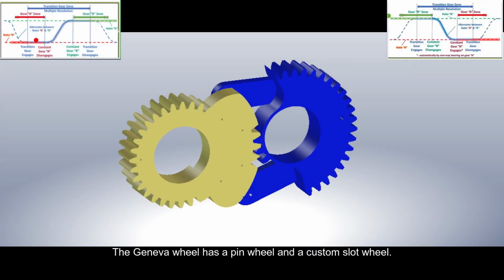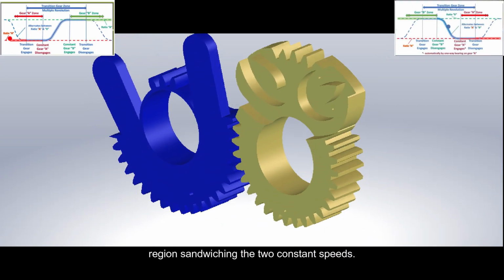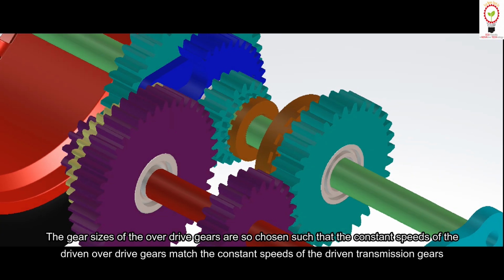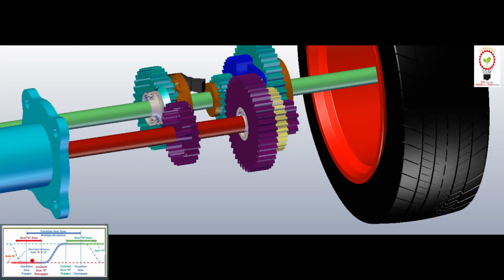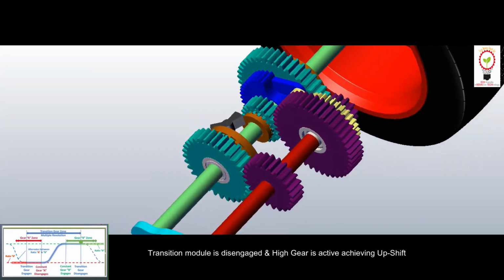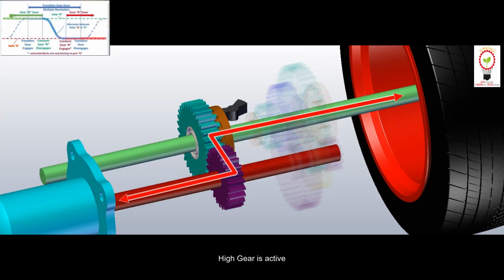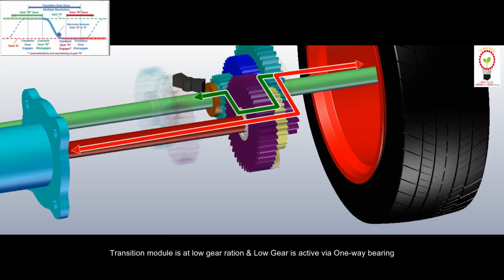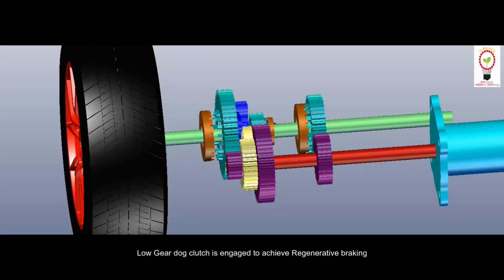EcoNovaTech Multi-Speed Transmission with Uninterrupted Shifting (MSTUS) (PATENT PENDING )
This (PATENT PENDING) technology provides TOTALLY uninterrupted shifting in a
multi-speed transmission using customized Geneva wheel technology, eliminating the need for synchronizers, and high-pressure pump system. Up-Shift and Down-Shift can be achieved each with a single Geneva pin, with the use of partial gears.

This technology can use the existing gears without the need for any redesigning, making it an easy add-on to an existing gear-based transmission. It is ideal for EVs and Hybrids. It also works well in light, medium and heavy-duty vehicles including 2-3 wheelers.

The design achieves significant reduction in the number of components resulting in cost savings and reduction in space and weight. It works well in all 4 quadrants of vehicle speed and power delivery. Shifting can occur with no deviation in speed.